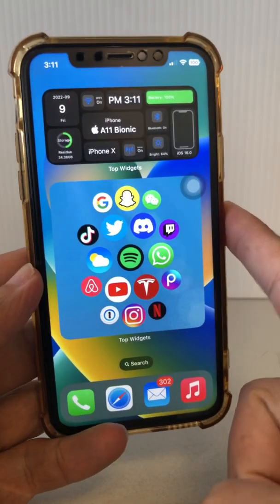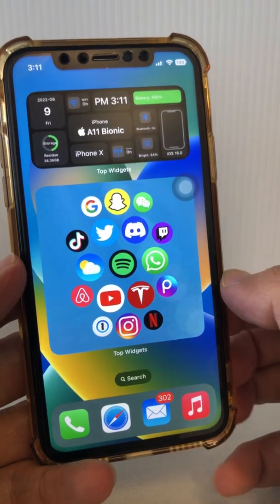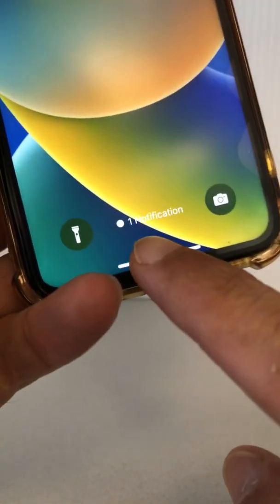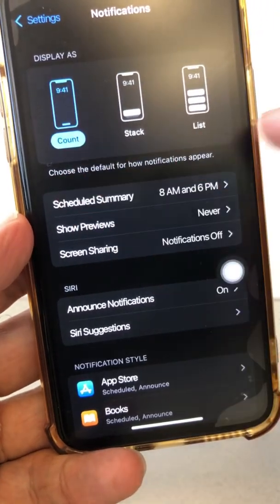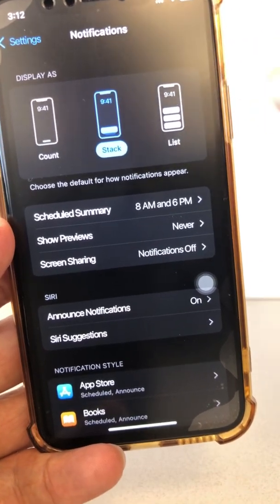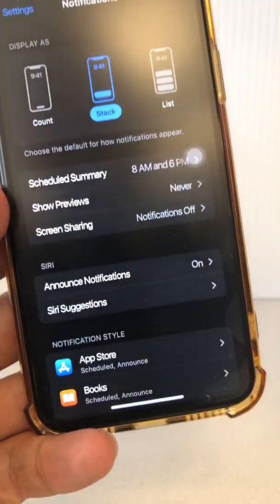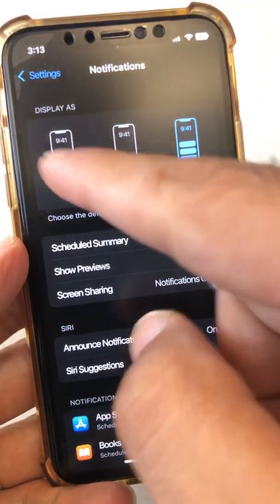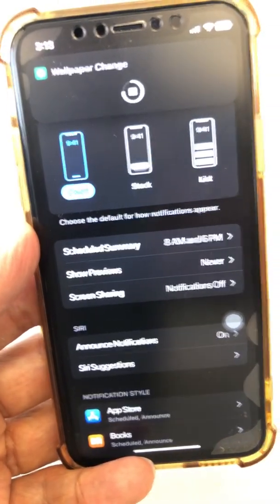How to customize notifications on iPhone Lock Screen (NEW)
How to customize notifications on iPhone Lock Screen